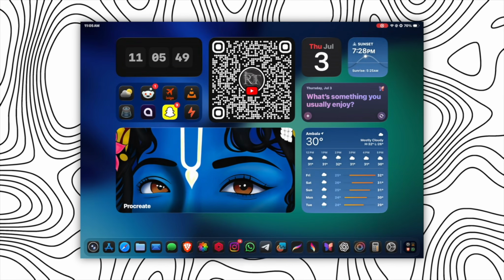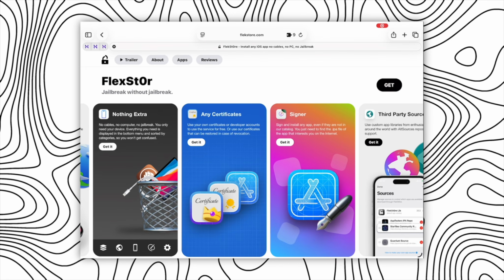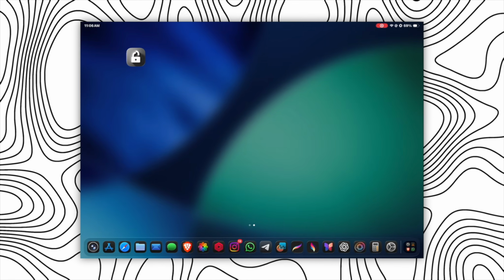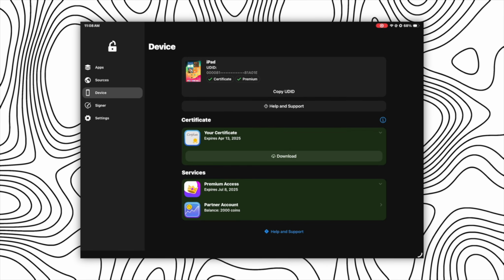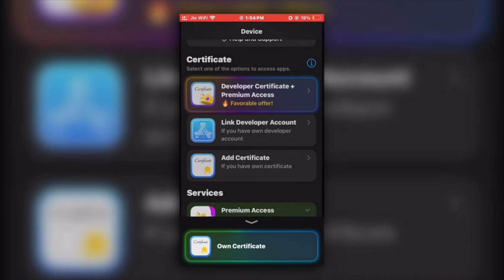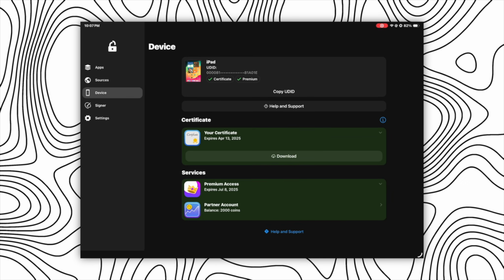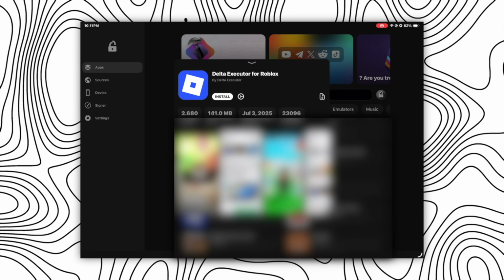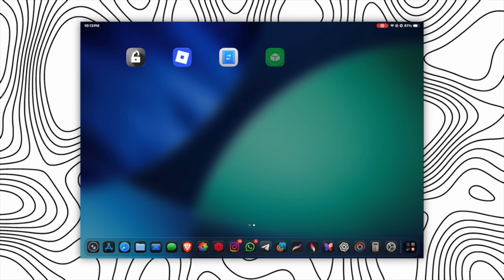[🔥NEW DIRECT INSTALL] Install IPA Files on iPhone & iPad (No ESign, Scarlet, KSign) iOS 16 - iOS 26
[🔥NEW DIRECT INSTALL ] Install IPA Files on iPhone & iPad (No ESign,Scarlet,KSign) iOS 15 - iOS 26

Learn how to install IPA files on your iPhone & iPad without using ESign, Scarlet, or KSign. This new direct install method works on iOS 15 to iOS 26!

What You’ll Learn in This Video:
• How to install Scarlet without PC (2025 method)
• How to get eSign with a free certificate
• How to fix revoke/blacklist issues permanently
• How to install any IPA file on iPhone or iPad
• 100% Safe, Free & Working method – No jailbreak required!

(Also available in pinned comment & on Telegram!)

– For esign and other IPA files, signing help, app updates & more!

Timestamps:
0:00 – Into
4:30 – Important

ksign ios 18
ksign ios 26
ksign ios guide
ksign ios 17
new esign ios
ksign ios 18.5
ksign
download scarlet ios
unable to install scarlet ios
scarlet
scarlet ios tutorial
scarlet no revoke
how to download scarlet ios
scarlet unable to install
fix scarlet ios
scarlet ios update
scarlet ios install
install scarlet iphone
scarlet ios updates
scarlet unable to verify
latest esign on ios 18.5
install ipa files on iphone & ipad on ios 18.5